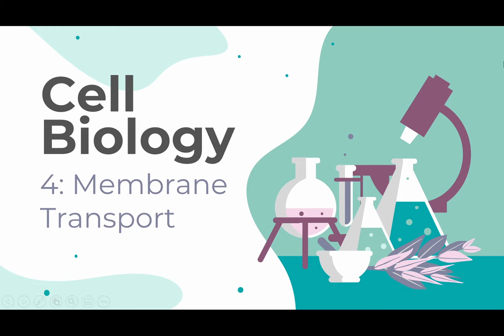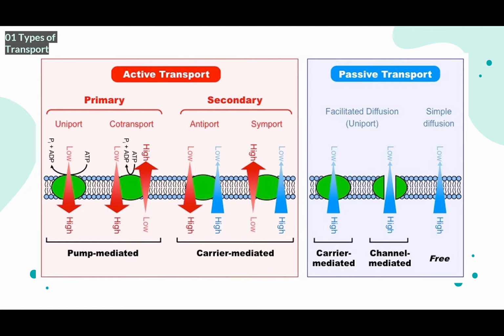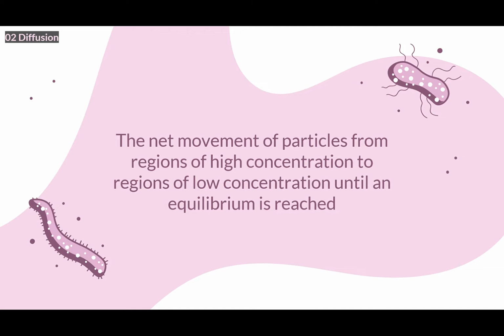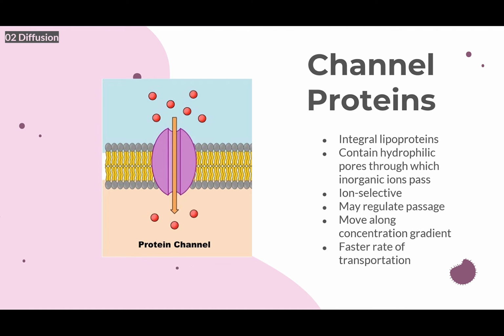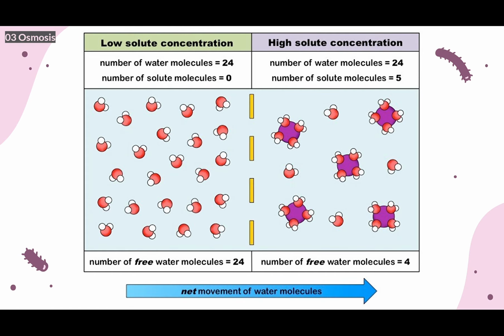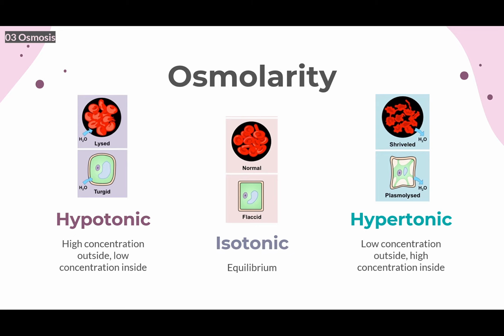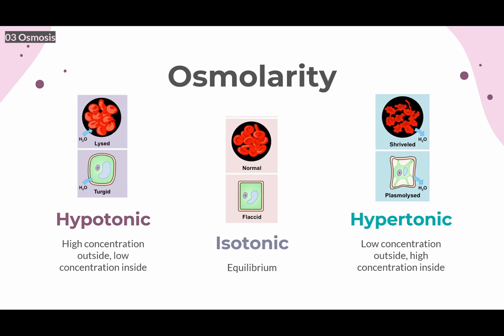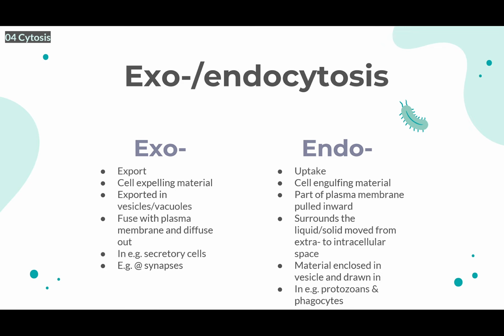Cell Biology: 4. Membrane Transport | IBornot2B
A video on the 4. subtopic of cell biology concerning membrane transport, including types of transport, diffusion, osmosis and cytosis.